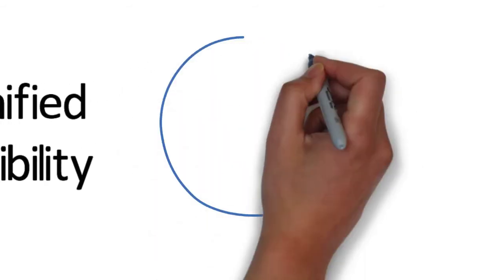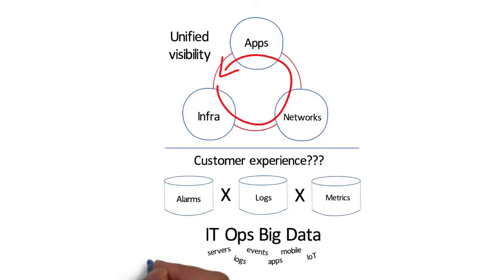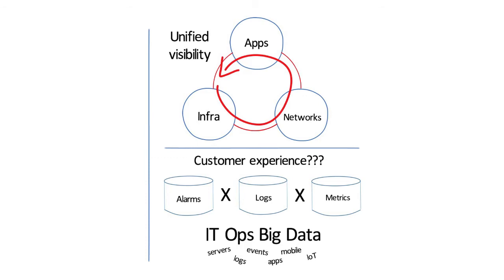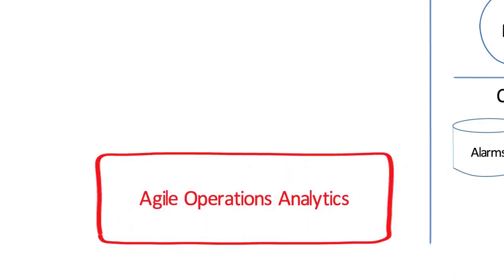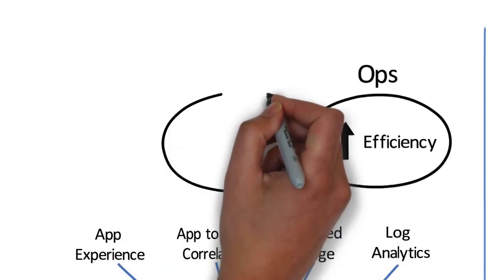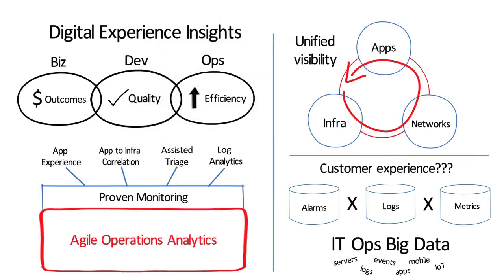CA Agile Operations Analytics Whiteboard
Learn how CA’s Agile Operations Analytics platform powers Digital Experience Insights, our next generation of SaaS-driven, IT analytics that correlates end-user, application and infrastructure monitoring to deliver insights that dramatically improve digital experience.